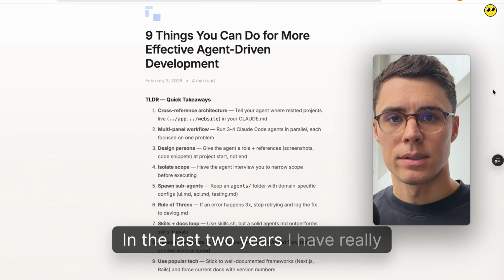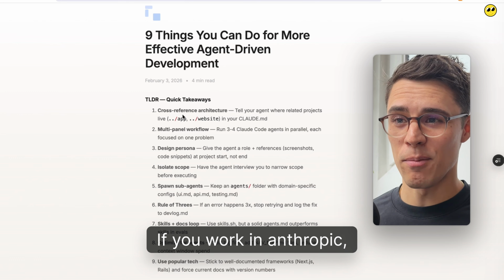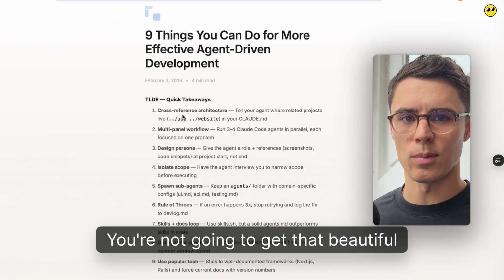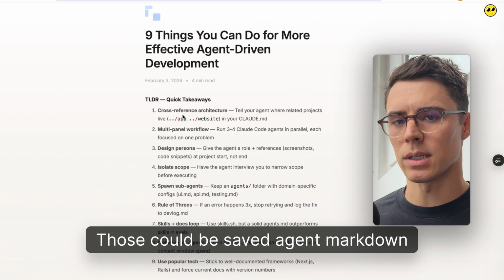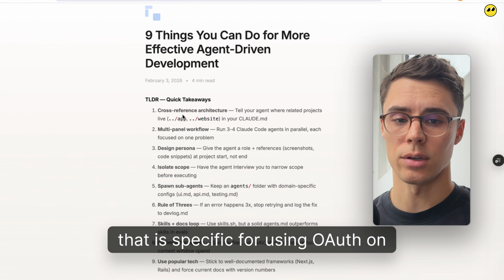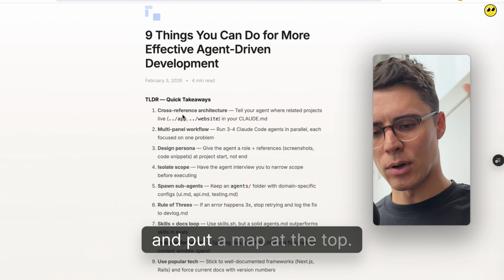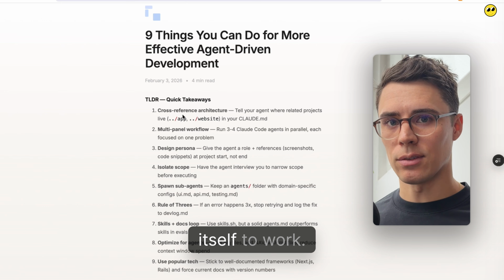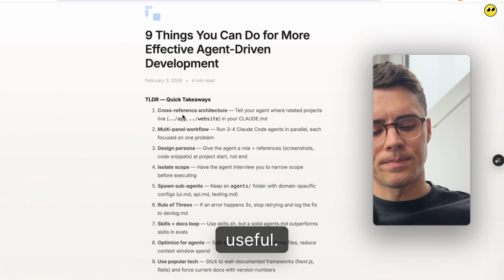Two years of vibe coding in 9 lessons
Learn 9 valuable lessons for improving your workflow with AI agents, from organizing projects and using multiple agents to defining agent identities and optimizing code for AI navigation. This video shares practical tips to enhance your development process.